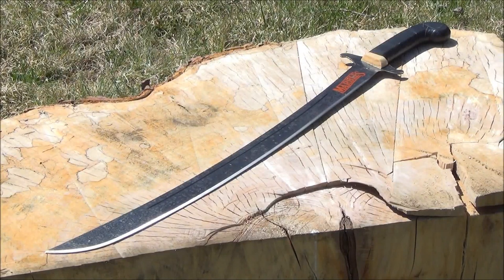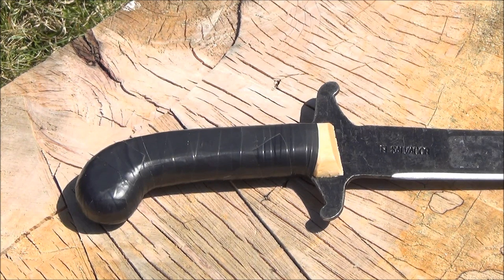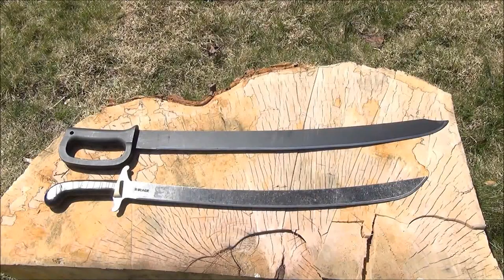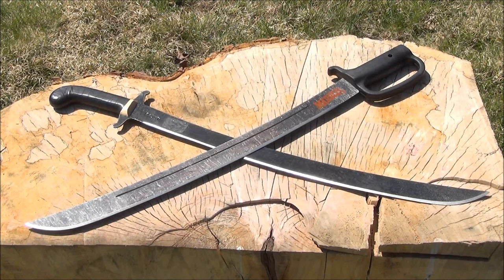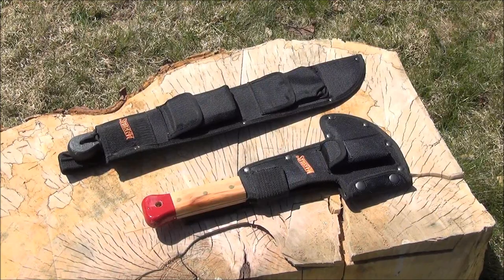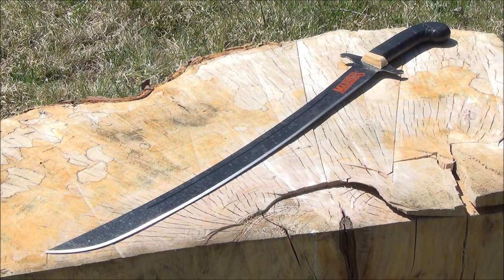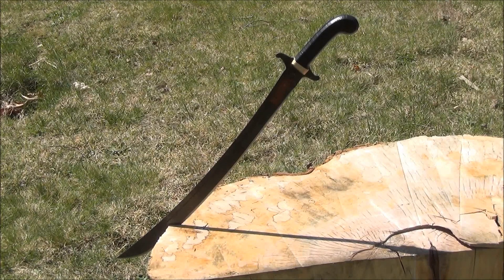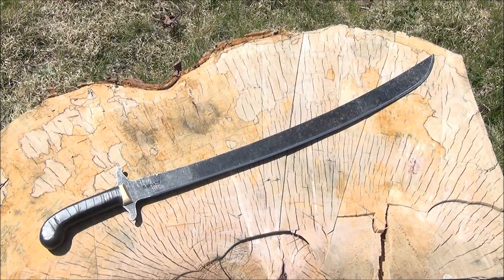($20) Marbles MR374 Machete Review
TO BROWSE OR BUY THIS MARBLES MACHETE OR ANY MARBLES BLADE, CHECK OUT THESE AMAZON LINKS (VERY AFFORDABLE, ALMOST ALL UNDER $30) ENJOY :]